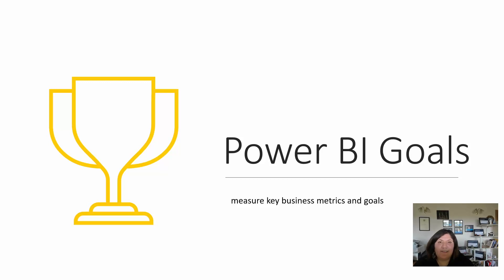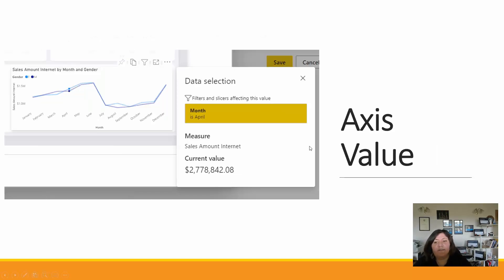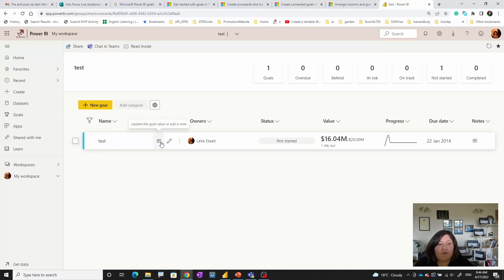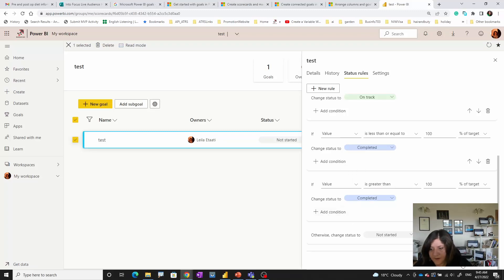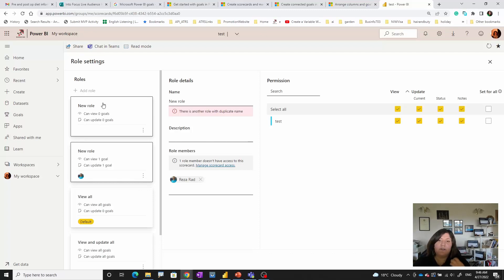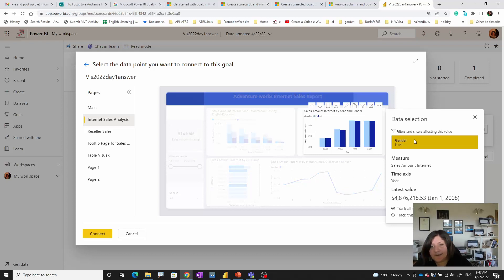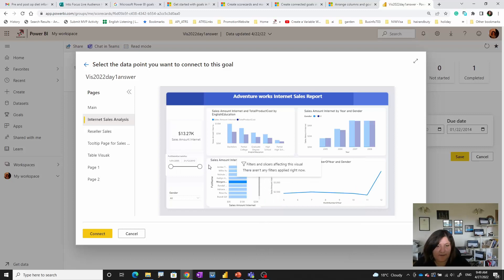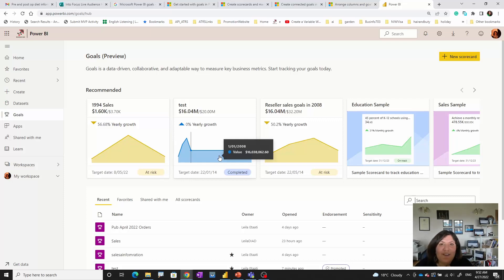Power BI goals, How to set settings and how to set Values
In this short video, how to set settings and how to select a value for target goal has been shown.